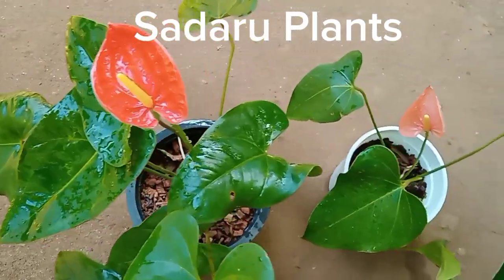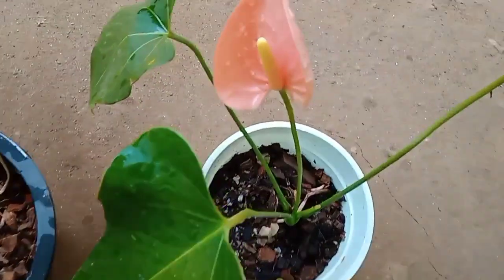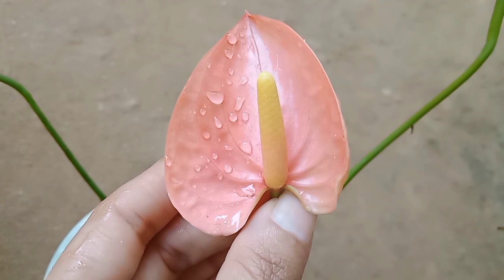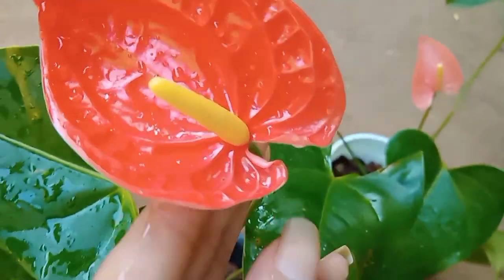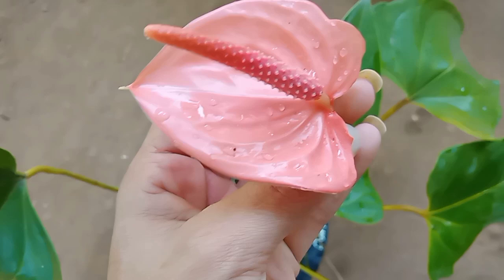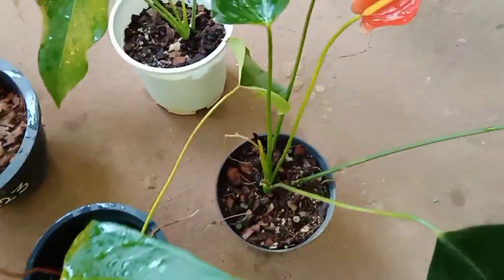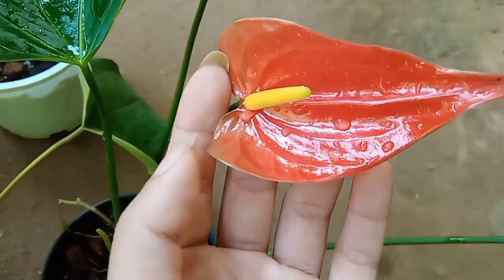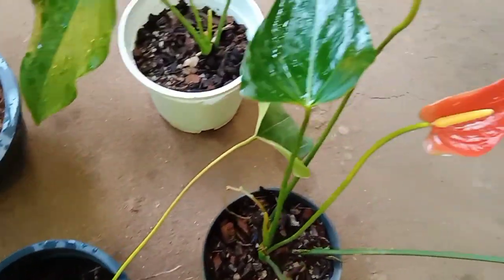No:270 තැඹිලි පාටට ආස ඔයාට වටිනම වර්ග වලින් පැකේජයක්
සුපුරුදු පරිදි අදත් Sandaru plants අපි ගෙනත් තියෙනවා ලස්සනම ලස්සන Package එකක්.

එහි:-

💐 Aloha Orenge
💐 Madural orenge
💐 Purl Orenge
💐 Martiz